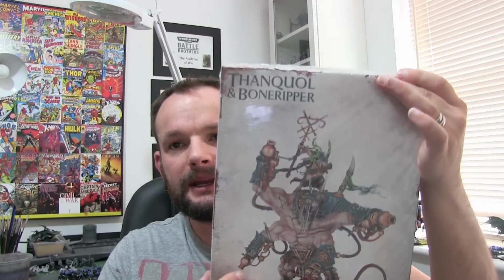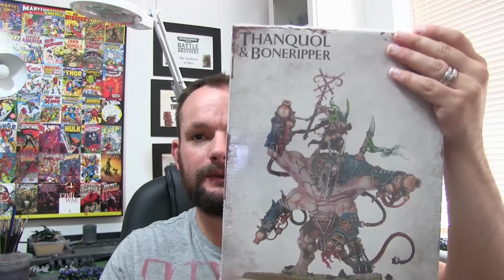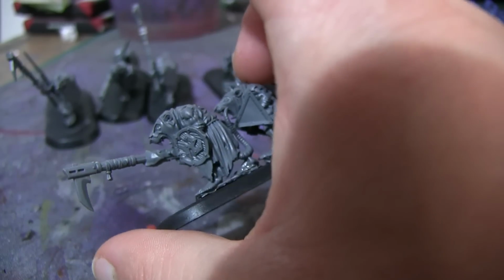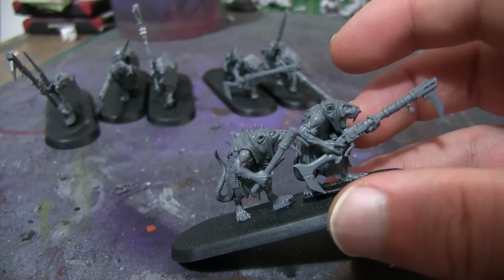Age of Sigma (part 2)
Please hit like it helps me loads.